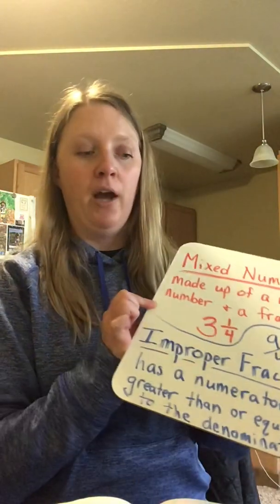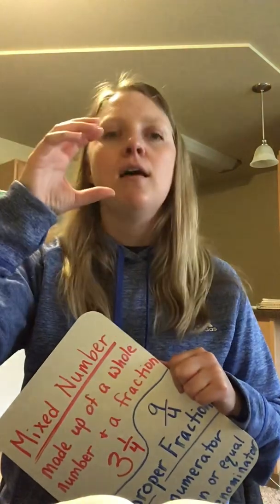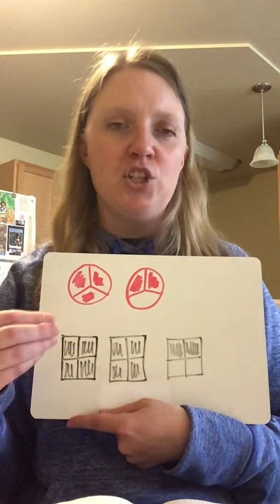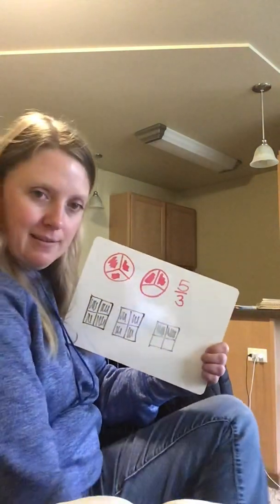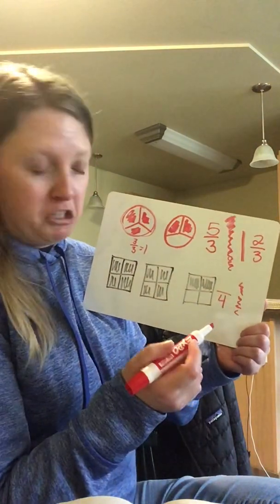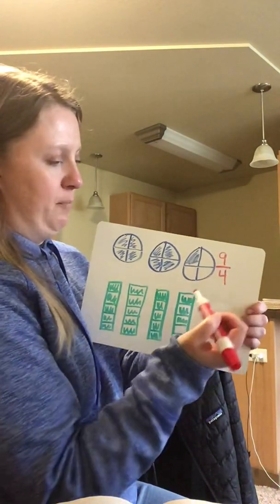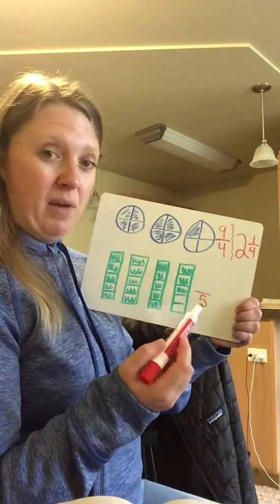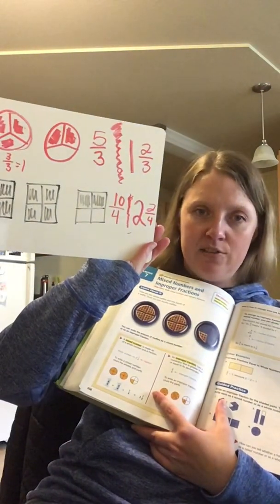Math Wednesday 5/20